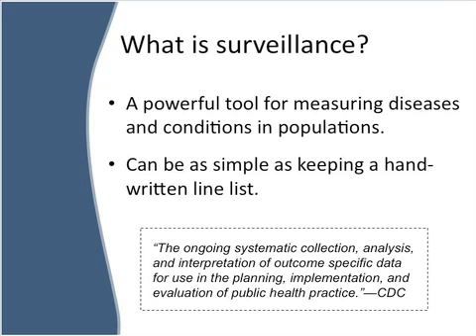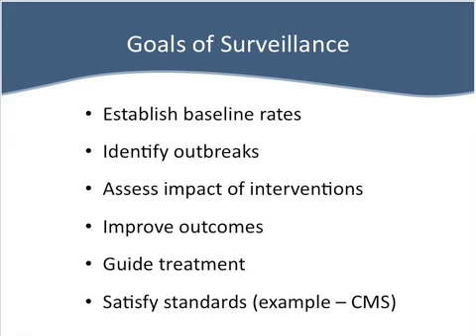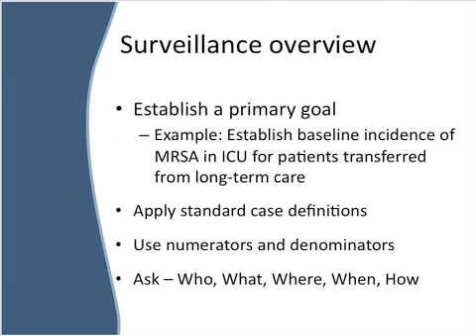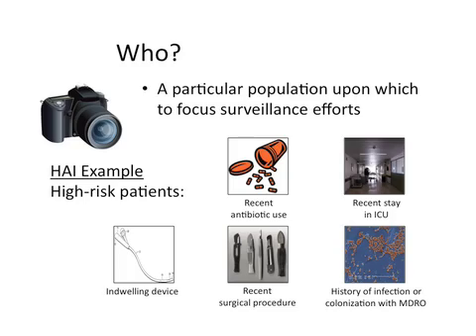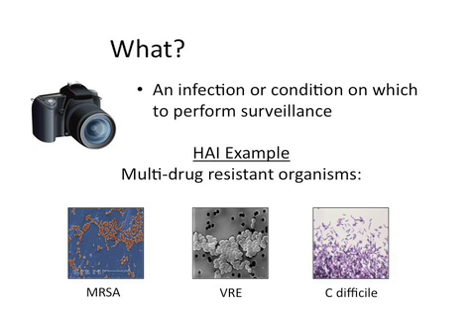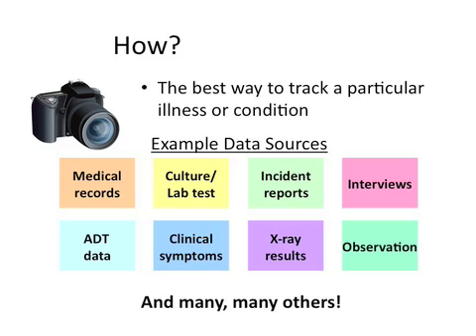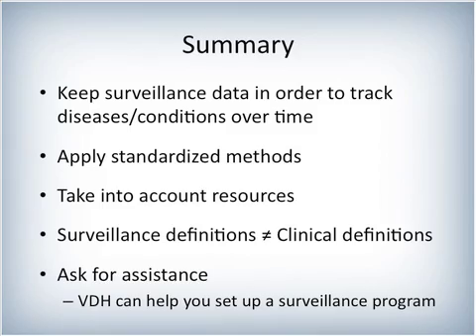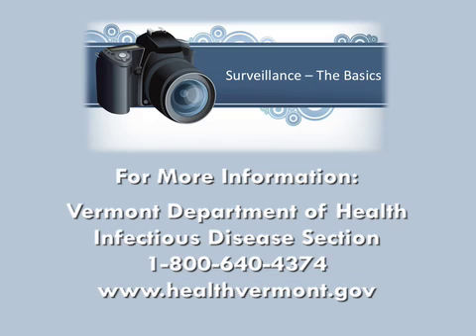Health Surveillance: The Basics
This video is intended for Vermont healthcare facilities that are interested in implementing a formal surveillance program in their facility. Dr. Matthew Thomas of the Vermont Department of Health outlines the necessary elements of surveillance including the development of a surveillance definition and using numerator and denominator data to track illness or disease. This video will be useful for facilities that are interested in developing complex automated surveillance systems or more basic manual line lists.